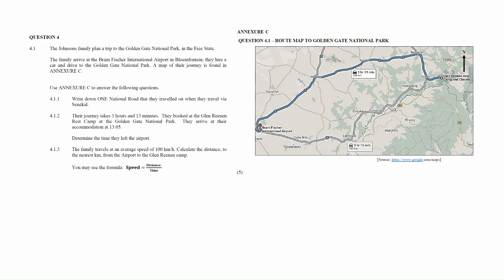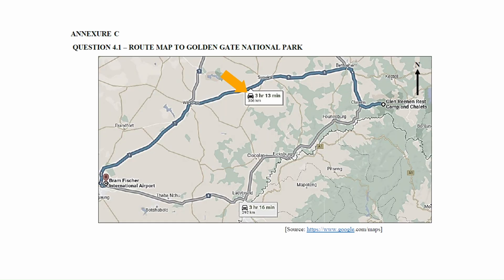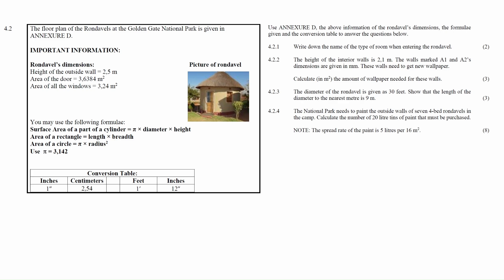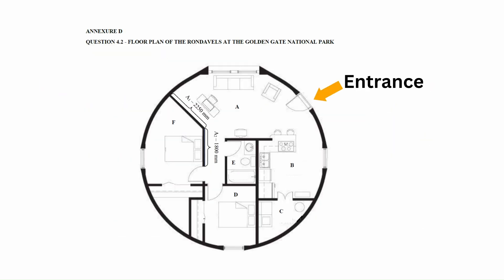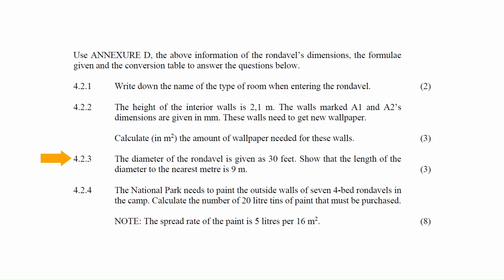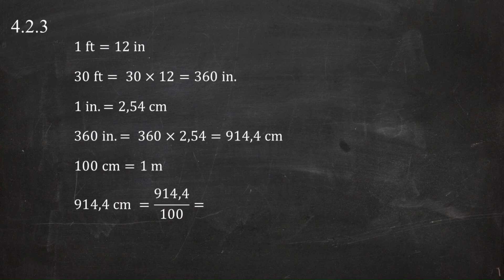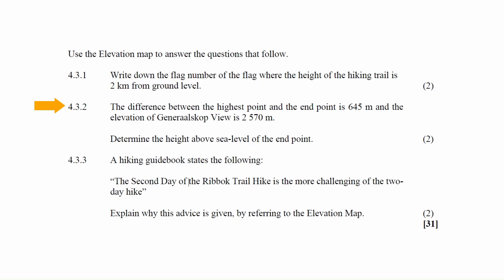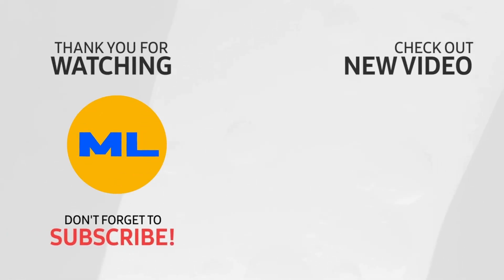Mathematical Literacy Question 4 Paper 2 September 2022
Chapters:
00:00 Question 4.1 Maps and Plans: Road maps, Speed, distance and time,
03:53 Question 4.2 Measurements and Maps and Plan, Area of rectangles, Surface area of cylinders, Metric and Imperial systems of measurements.
15:27 Question 4.3 Maps and Plans: Elevation maps.